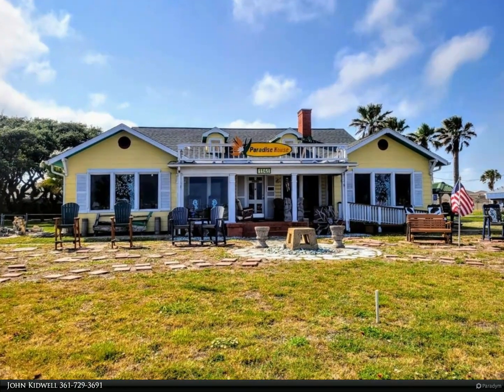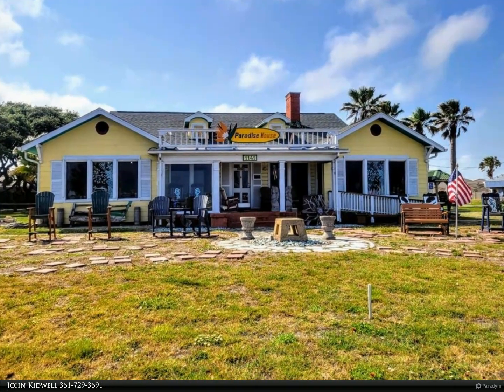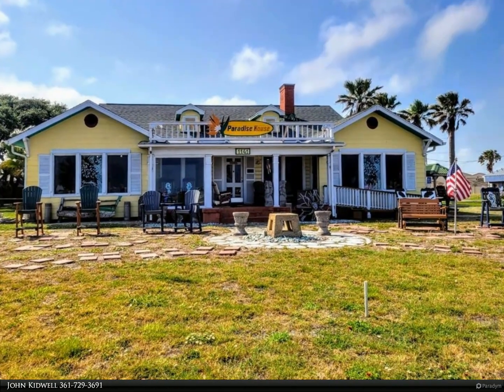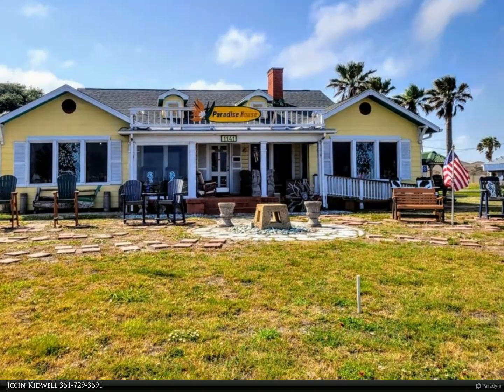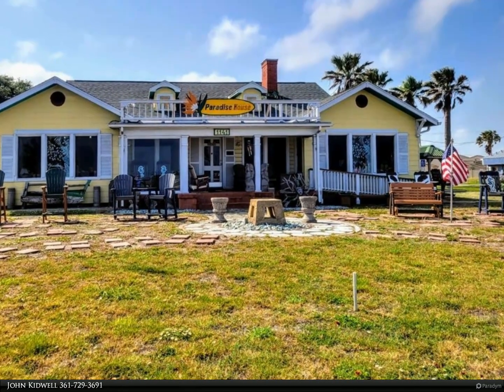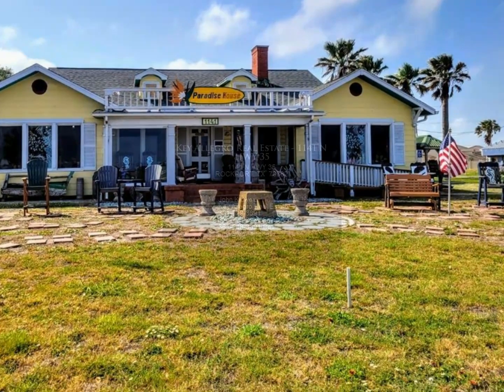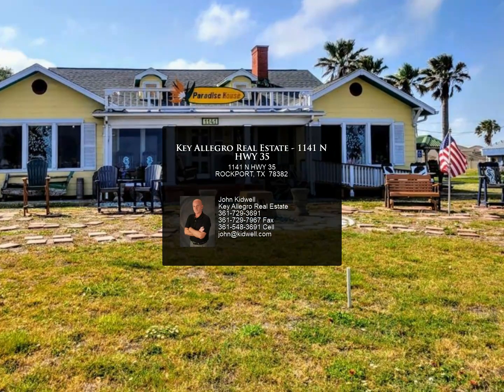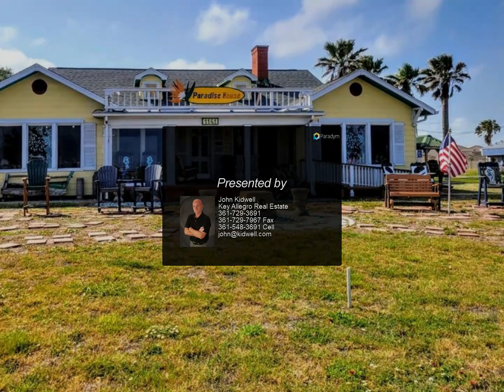Key Allegro Real Estate - 1141 N HWY 35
Please enjoy this property video created by Key Allegro Real Estate

What a location! 3 lots, home and water front east with beautiful live oaks in backyard shading the patio. Garage apartment with kitchenette over 2 car garage and 3 carport area in front of garages. Large storage shed. Sunroom with wet bar rounds out this very unique property.

3 full bath

John Kidwell
Key Allegro Real Estate